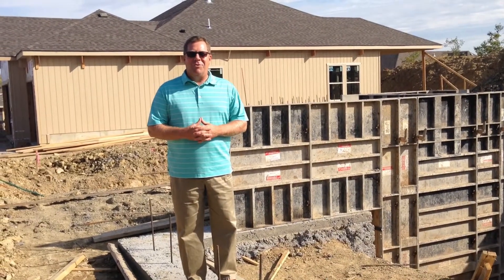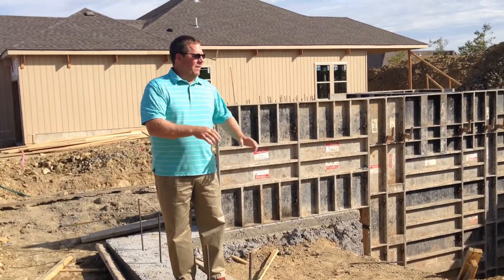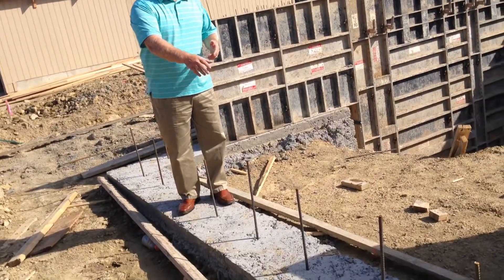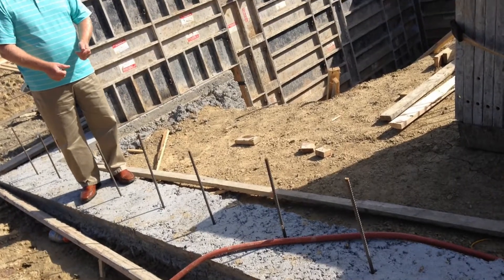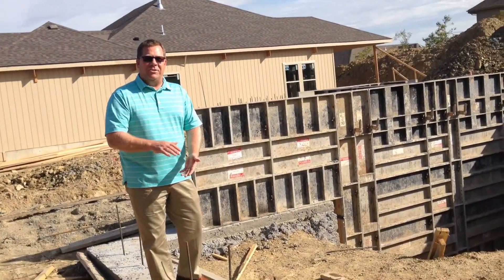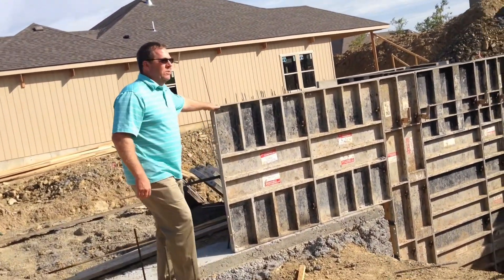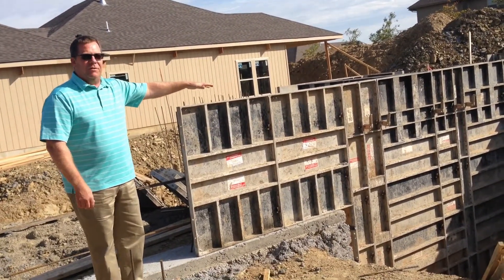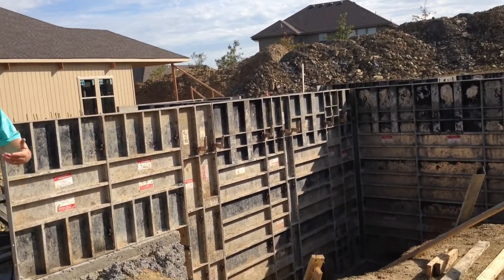Episode #4 - Footings and Foundation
Episode #4 of New Home Construction with John. In this Episode John takes you to a building site with footings poured and forms set, ready to pour the foundation walls. He will tell you about the footings, foundation, how long this phase takes, and what comes next.

A step-by-step look at Construction of a New Home being built from the ground up with live on-site videos of each step of the process. Hosted by Real Estate  Agent John Kroeker of The John Kroeker Team. An in-depth look from signing the contract, to doing the final walk-thru. Don't miss this informative video series for both Real Estate Agents and buyers.